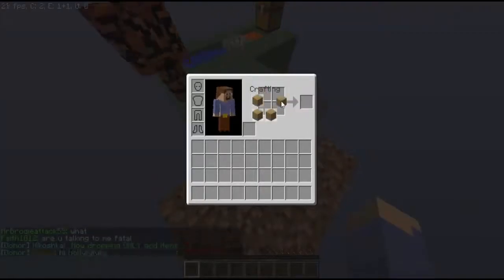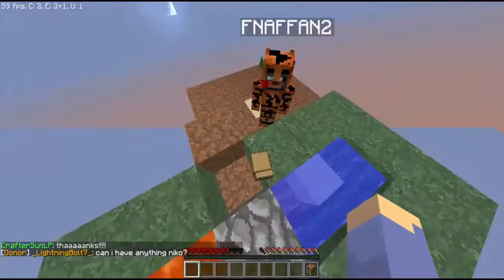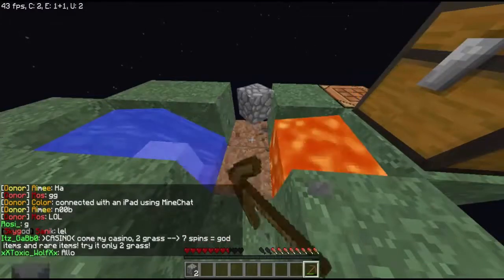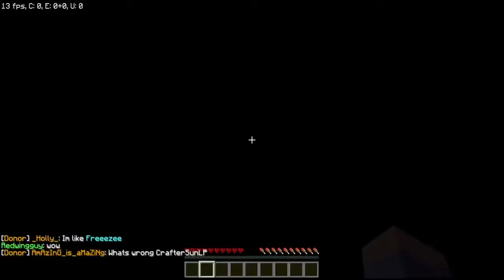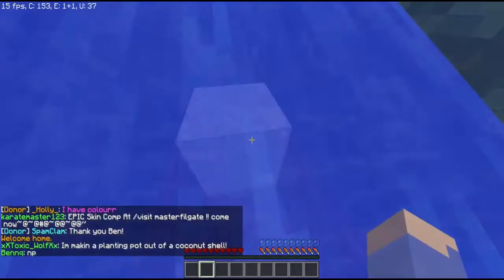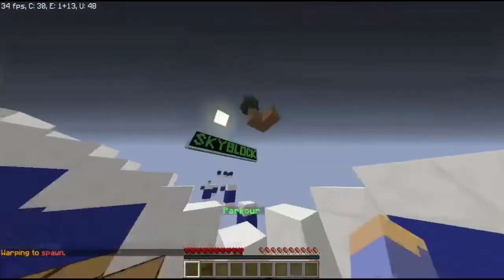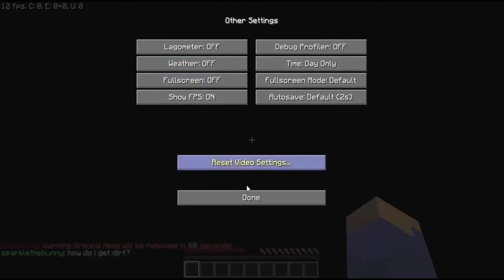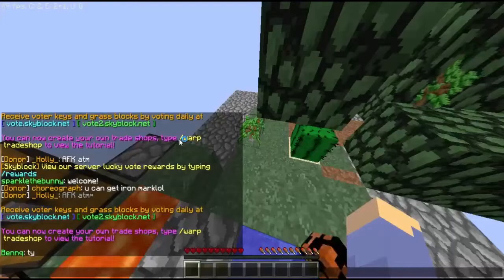Skyblock - Minecraft Survival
Skyblock and happy world book day!!